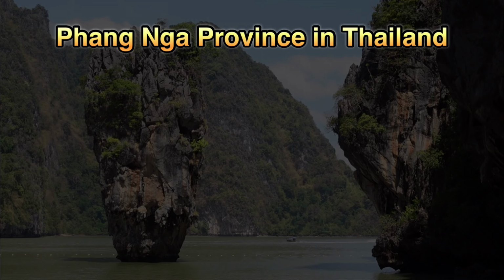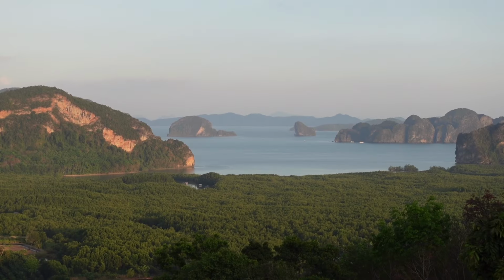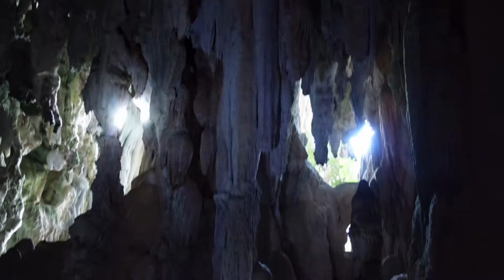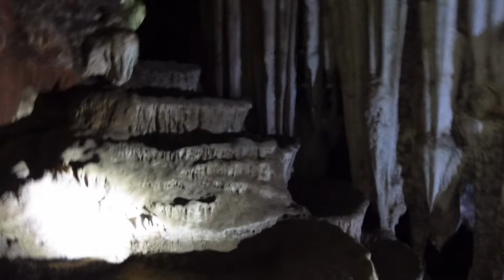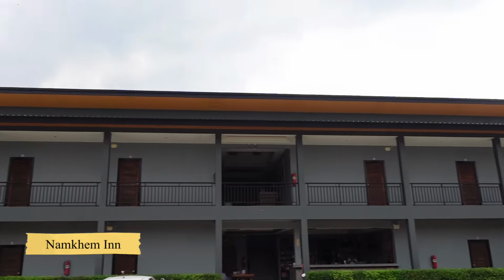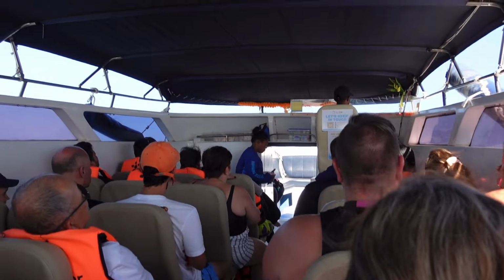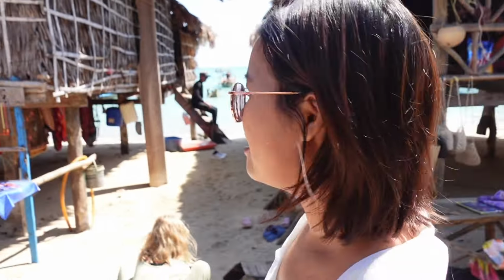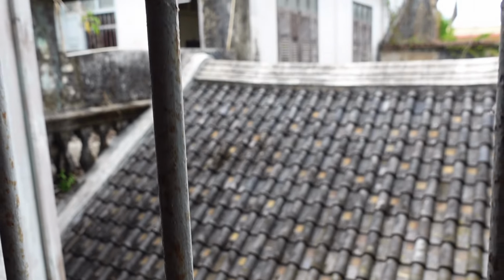Phang Nga, Thailand : James Bond Island & Surin Island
Today we explore Phang Nga province in the southern Thailand. Phang Nga has many popular attractions such as James Bond Island, Surin Islands, Similan Islands and Khao Lak.

In this video, we’re going to do 4 things below.
1. Going to Ao Tho Li viewpoint where we can overlook Phang Nga Bay
2. Exploring Phang Nga Bay and going to James Bond Island by private boat tour
3. Joining the tour to Surin Islands
4. Visiting Takuapa Old Town

We’re not going to Similan Island and Khao Lak.

Phang Nga Bay is the landmark of the province. From the view point, we can enjoy an amazing view of the bay. Also, we can explore the beautiful bay by the boat tour, going to James Bond Island, Koh Panyi, which is a special Muslim island.

Surin Islands is one of the most beautiful island in Thailand. Known for the beauty of the sea, and its pristine nature, it’s untouched by mass tourism.

Takuapa Old Town is the historic place where we can observe the Sino-Portuguese architecture. Also, it has beautiful wall art.